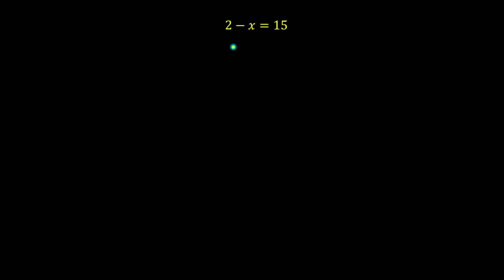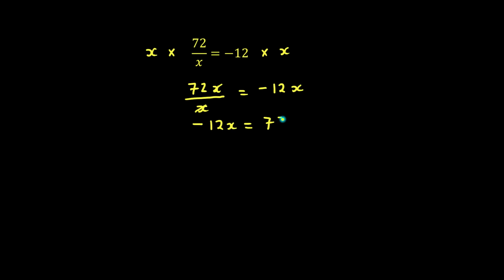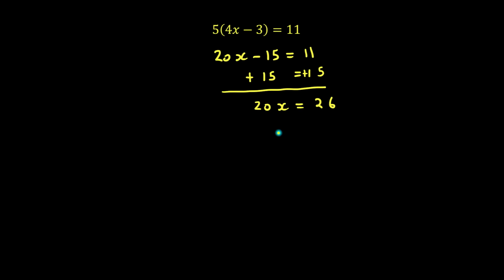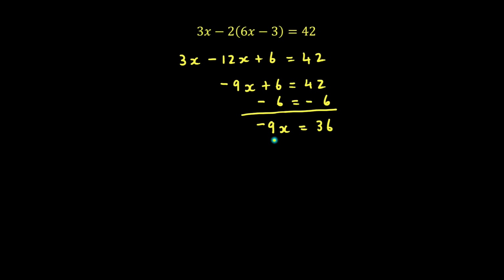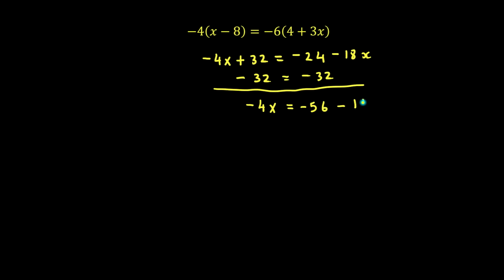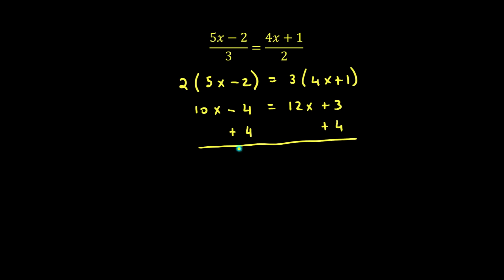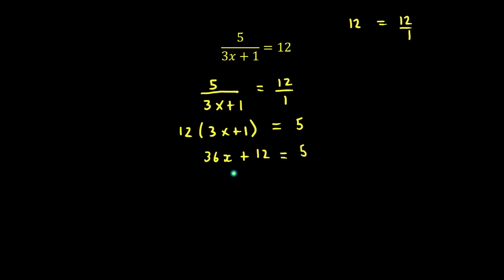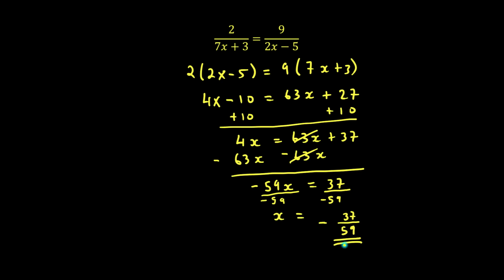Worked examples on solving linear equations (24 Examples Basic to Hard)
In this video I have done 24 worked examples on how to solve linear equations. The first are easy and then get progressively difficult.